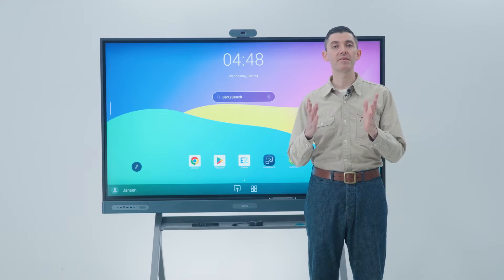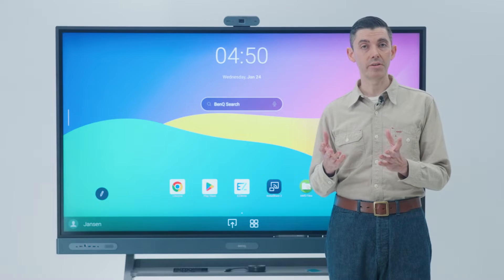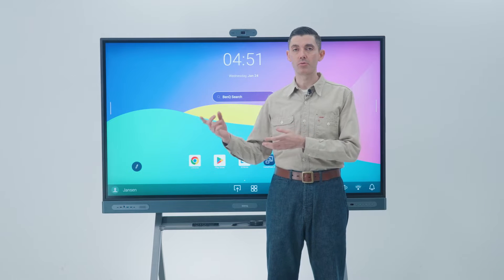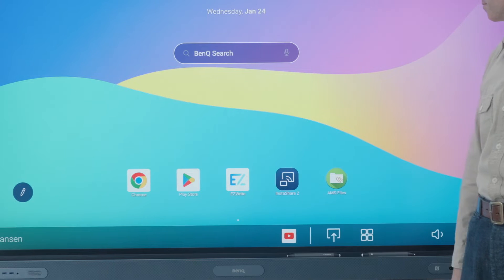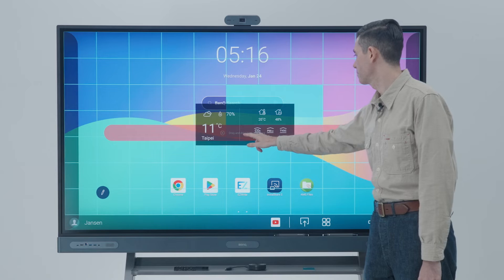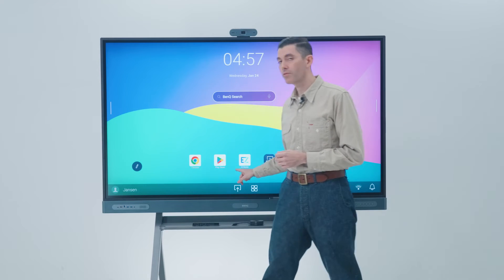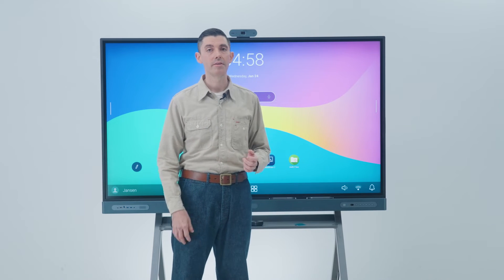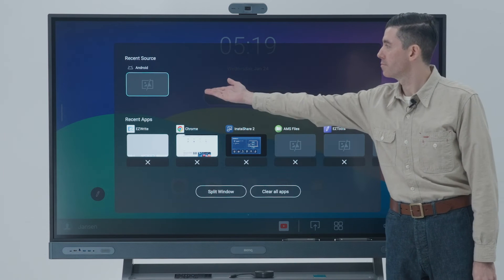BenQ Board Pro RP04 UI Basics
Discover the essentials of the BenQ Board UI by watching the video!

00:00 UI basics Introduction
00:41 Adding apps
00:54 Adding widgets
01:12 Dock
01:42 Sidebar

Unlock the full potential of the BenQ Board interface for an enhanced educational experience!

Visit the BenQ Education website to learn more about EDLA boards